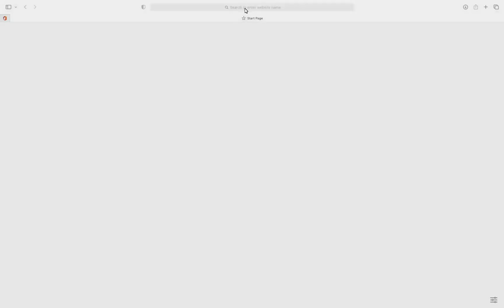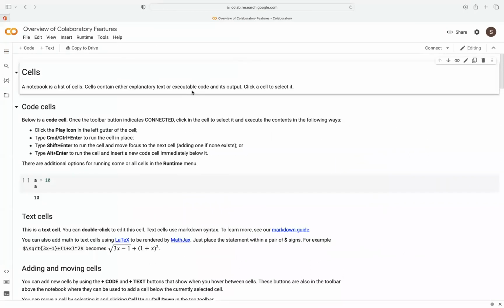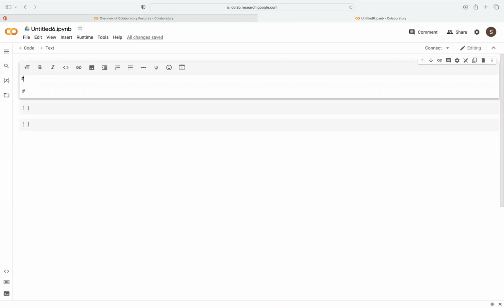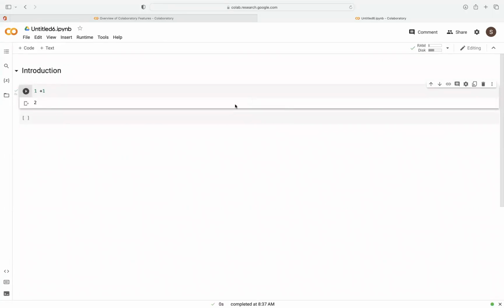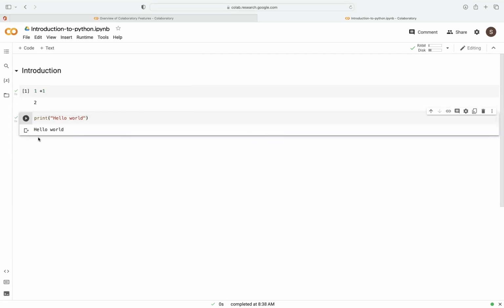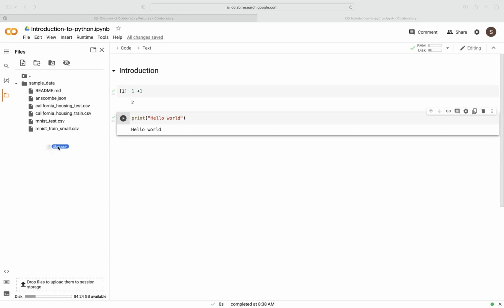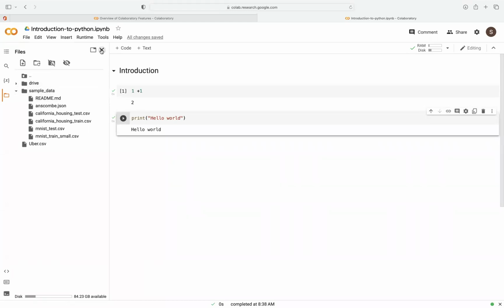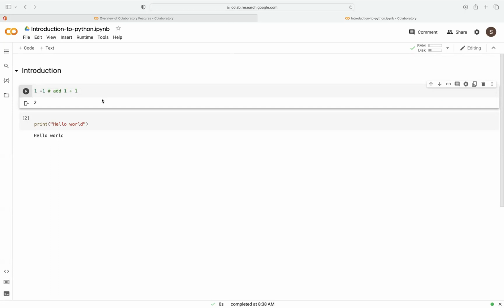Introduction to Google Colab